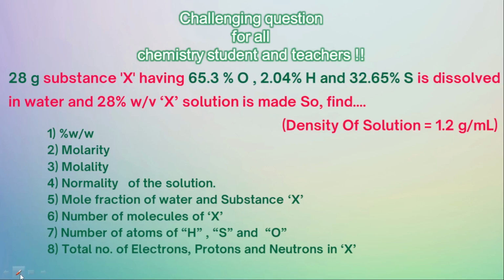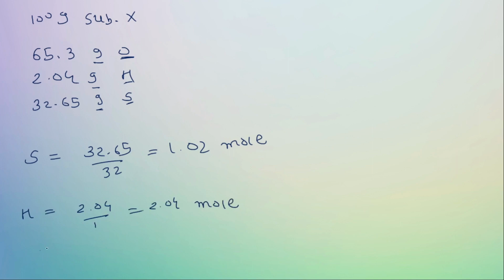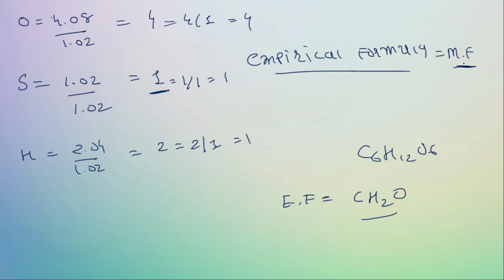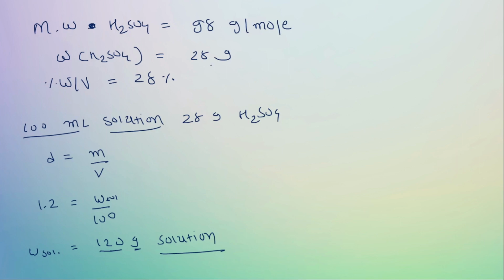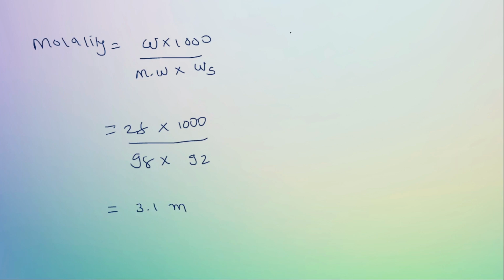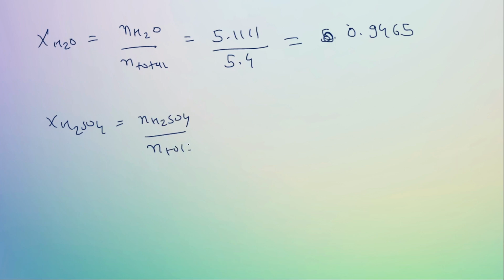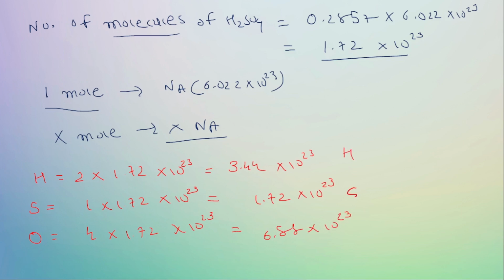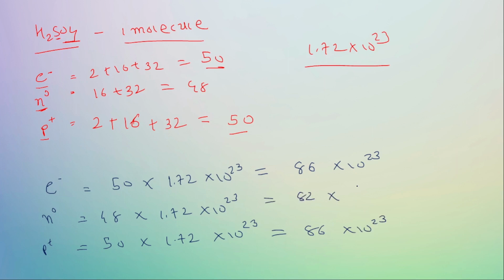Challenging Question from Some Basic Concepts of Chemistry 🔥🔥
In this video, I have solved the question. If you want more questions like this, tell me in comment section.

0:00     Intro
1:01     Molecular formula
5:37     Finding all values
8:47     Molarity
9:24     Normality
10:25  Molality
10:56  %w/w
11:44  Mole fraction
14:06  No. of molecules
15:20  No. of atoms
16:42  No. of e-, p⁰ and n⁰